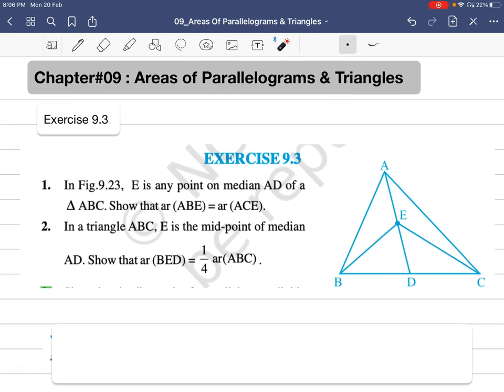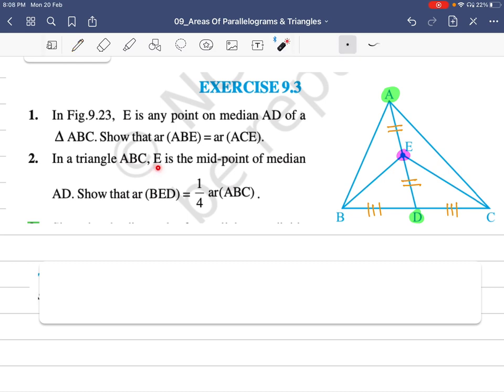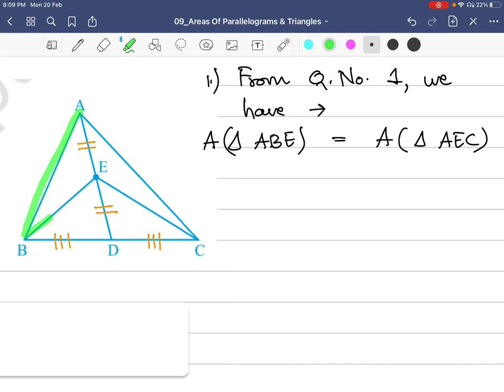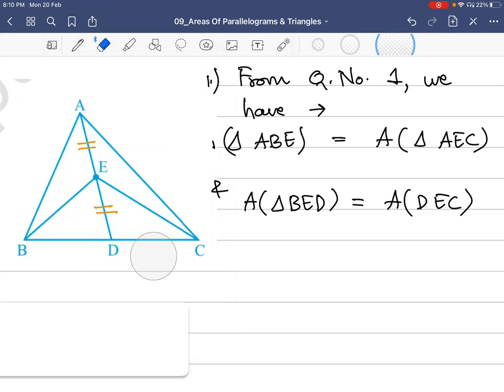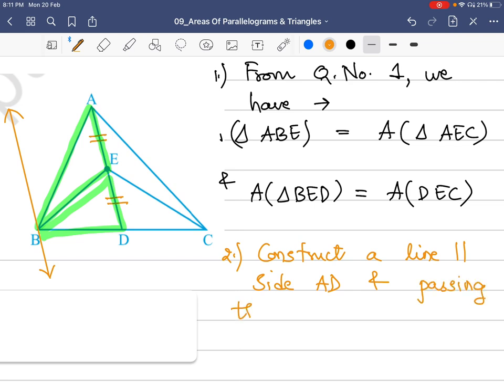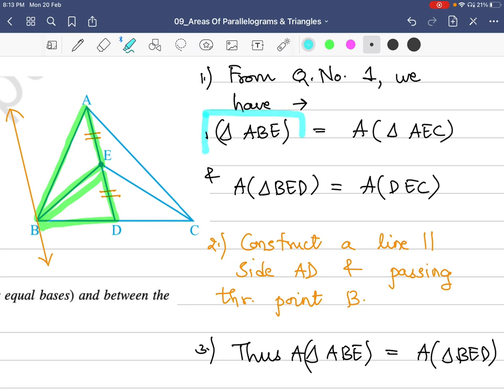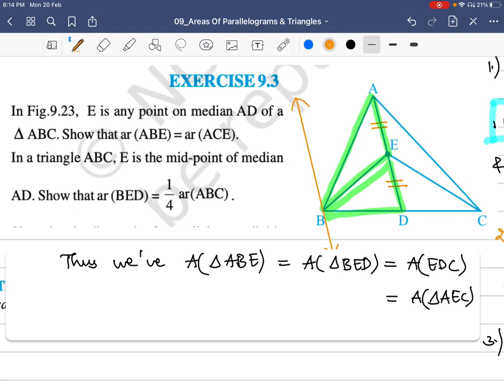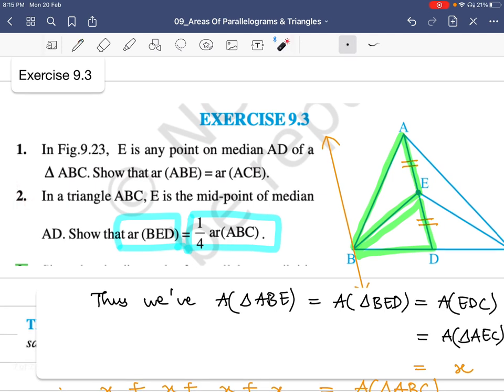Solutions to eocercise 9.3→ q.no.2